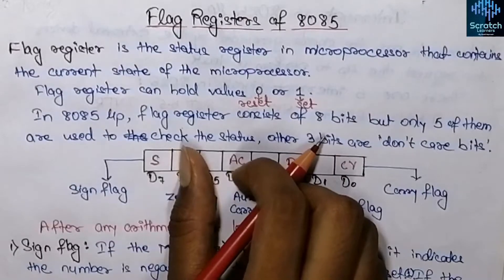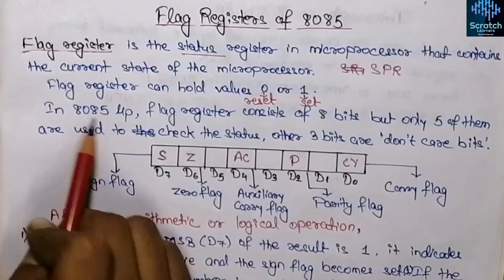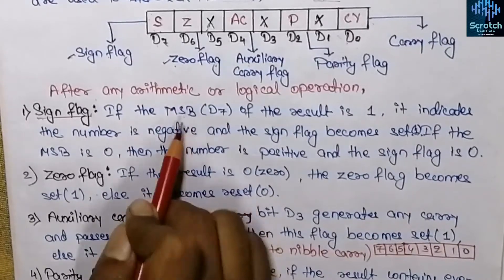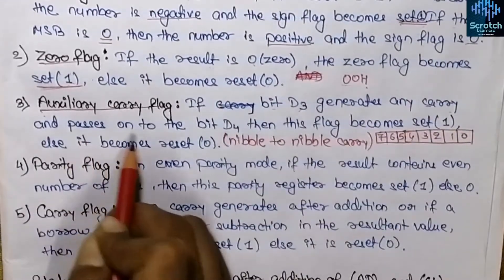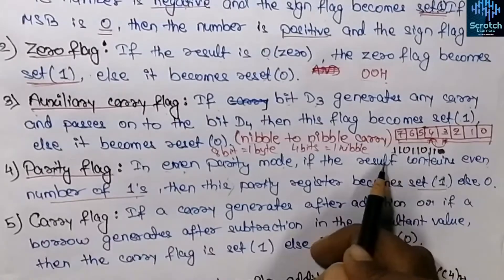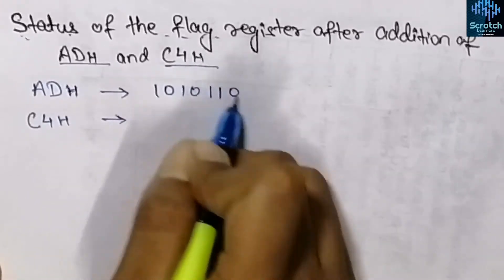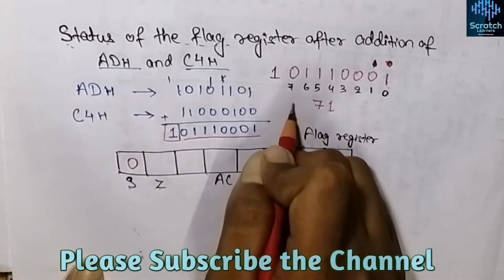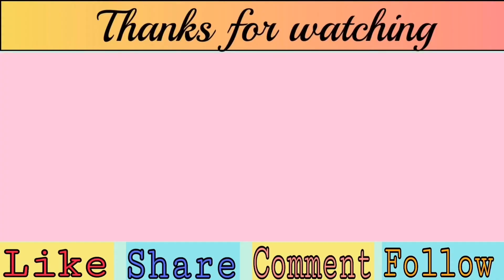Flag Registers of 8085 microprocessor|Flag Registers in 8085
FLAG REGISTERS IN 8085 :
About this video:
This video explains  the following topic:
1. Flags and their use
2. Flag registers in 8085 explanation
3. Solved example to check the status of flag registers